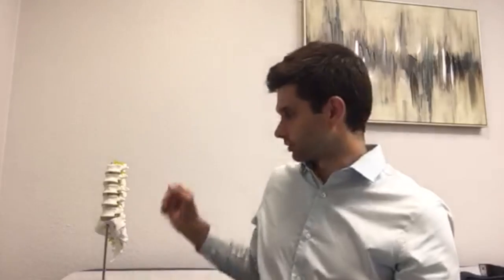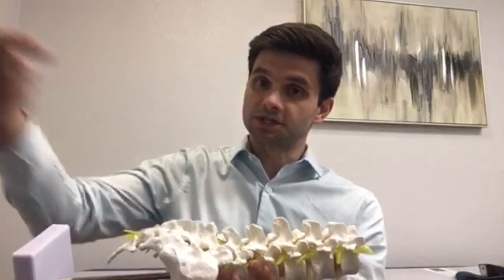Spinal Cord Stimulation- Dr. Rammell Pinnacle Pain AZ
My name is Dr. Stuart Rammell and I'm a double board certified interventional pain management specialist at Pinnacle Pain and Spine in Chandler, Arizona.